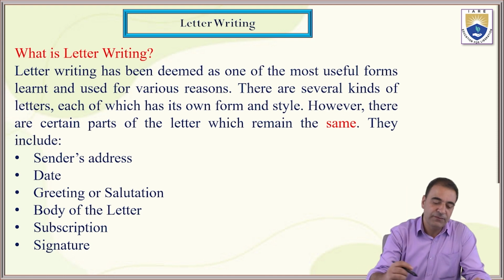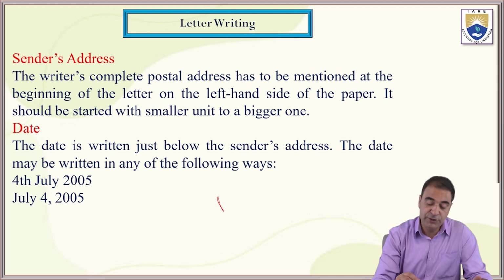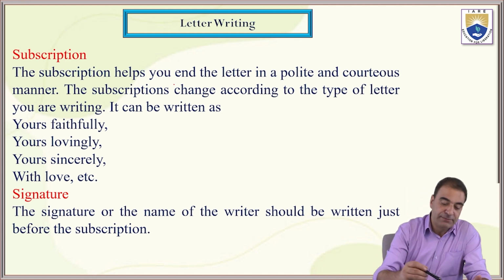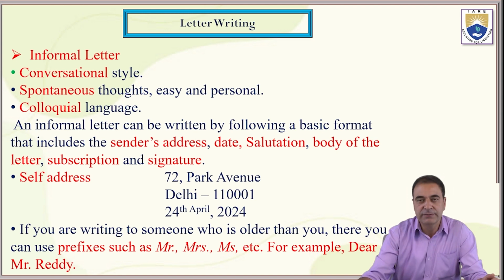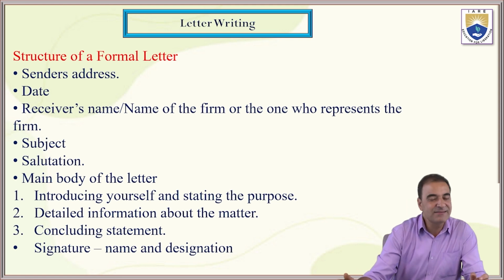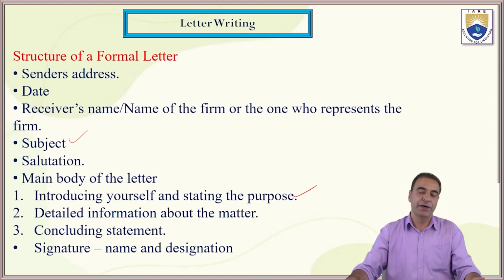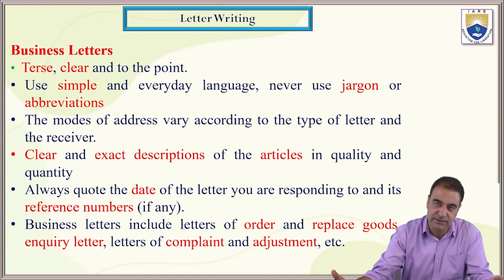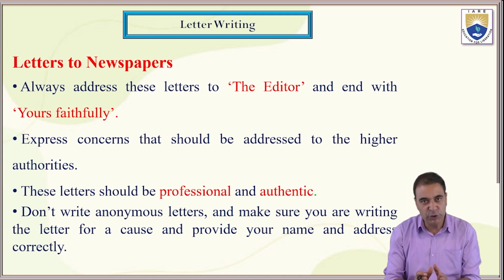Various formats for Letter Writing by Dr. Jan Mohmad Pandit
Various formats for Letter Writing by Dr. Jan Mohmad Pandit | IARE

Telangana, India.